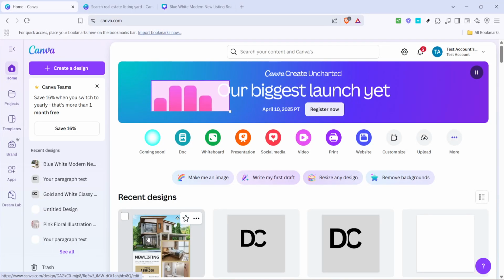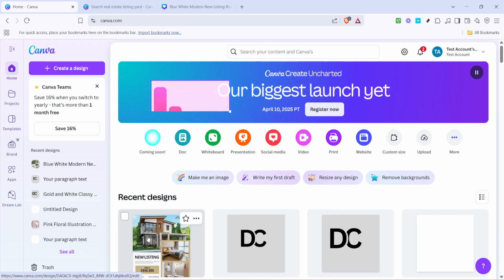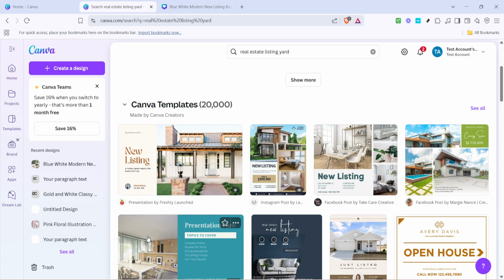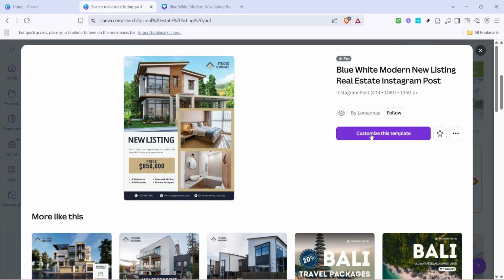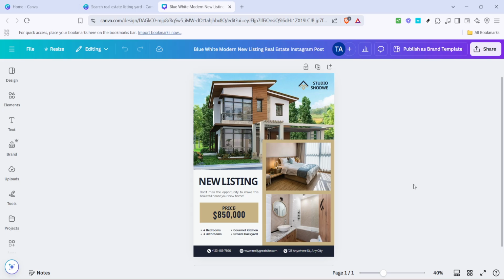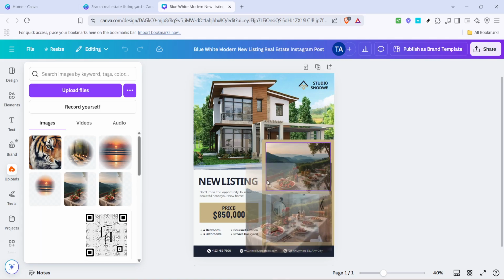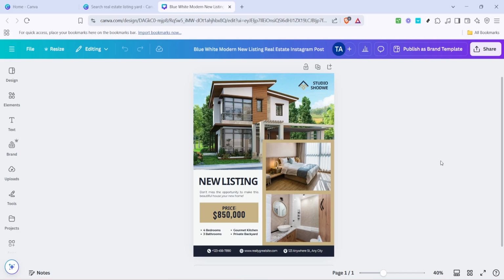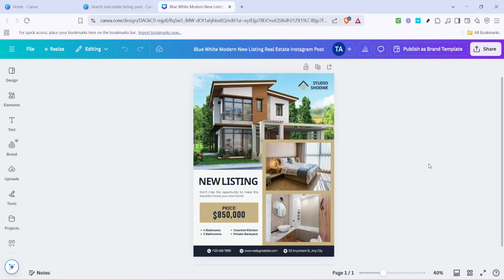How to Design Real Estate Listing Yard Sign on Canva (Full 2025 Guide)